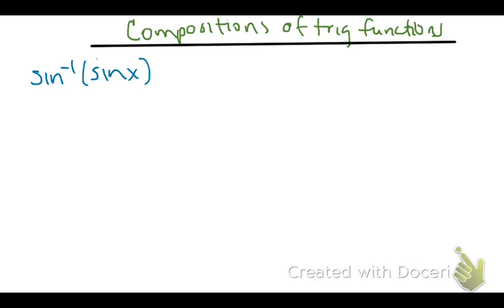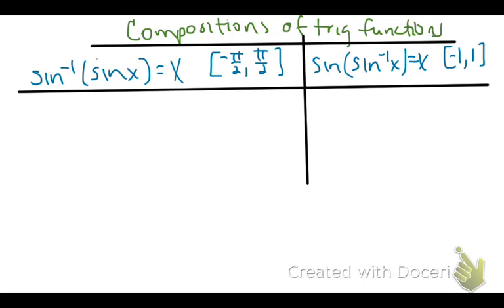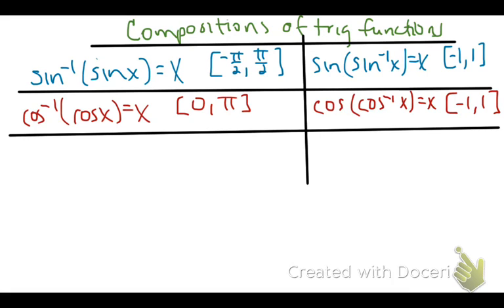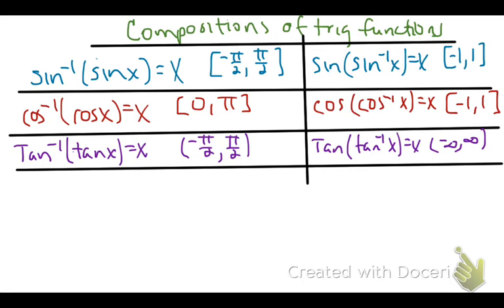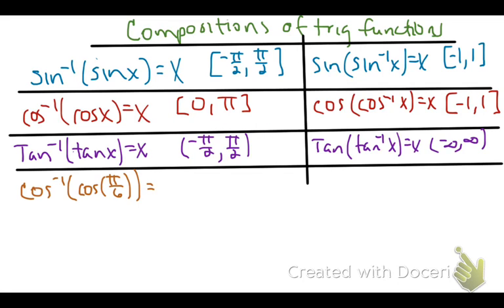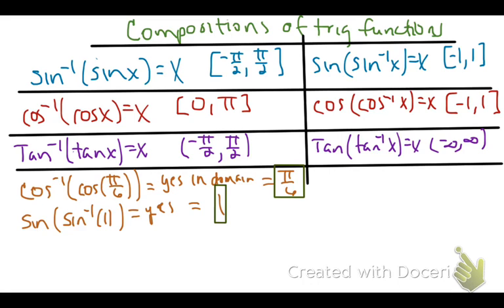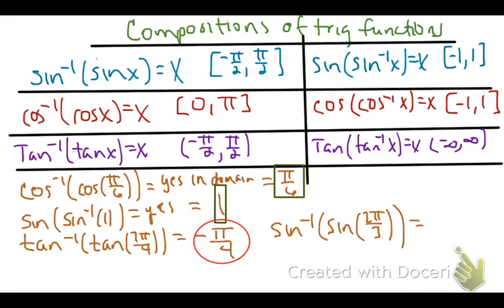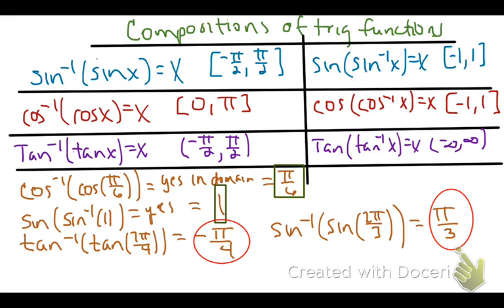Inverse Trig Functions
Lecture on the domain restrictions for compositions